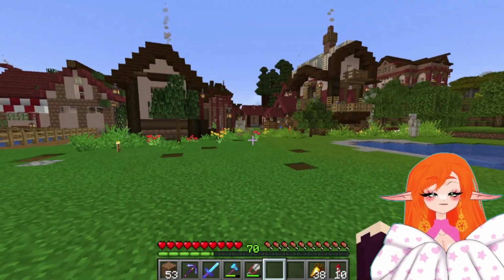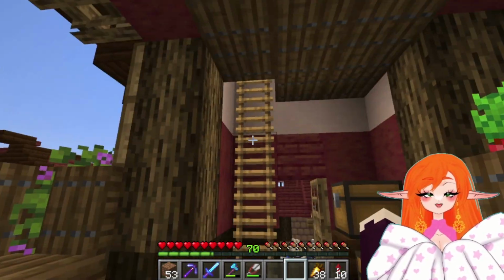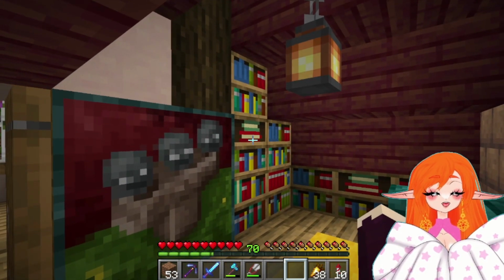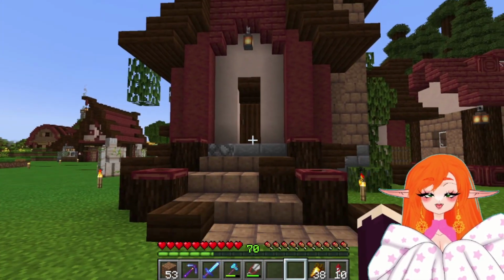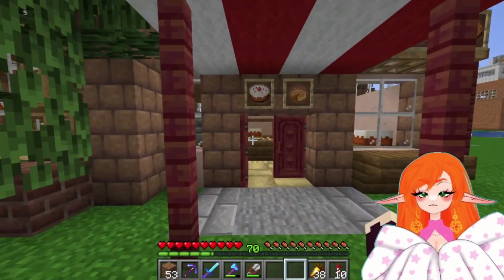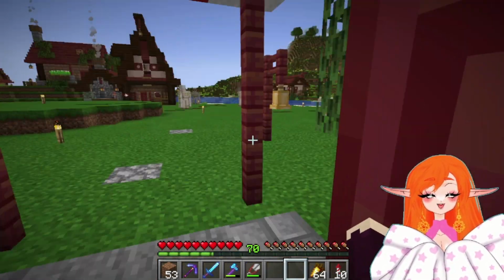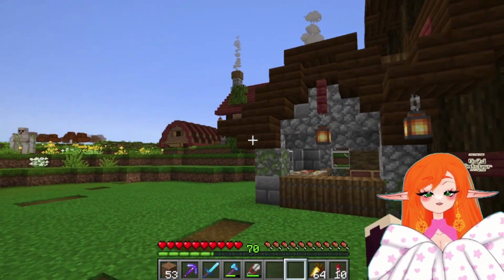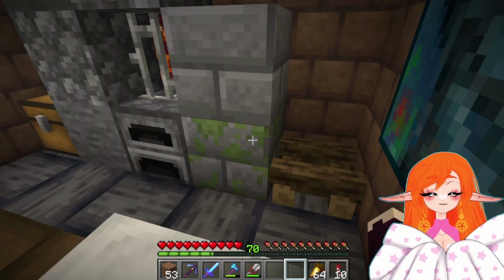Our Story || AdventurerSMP Village Tour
Recovering from a cold so sorry for my voice/sniffles ; w;

Here is the WIP tour of my village project on my server; AdventurerSMP 🌸

|| GAME INFO ||

VERSION
• Java Edition 1.19

RESOURCE PACKS
• Stay True

|| CREDITS ||

Starting Song; Oh My - Patrick Patrickios
Video Song; Easy Sunday